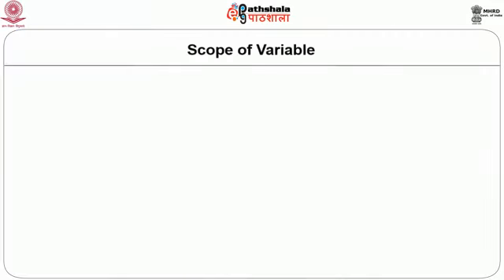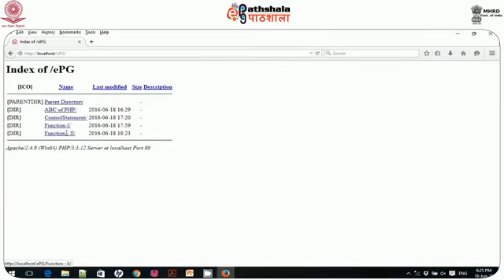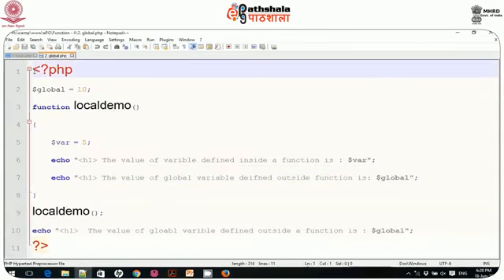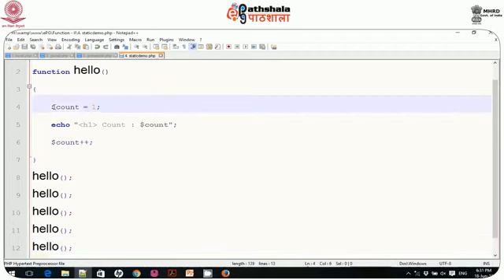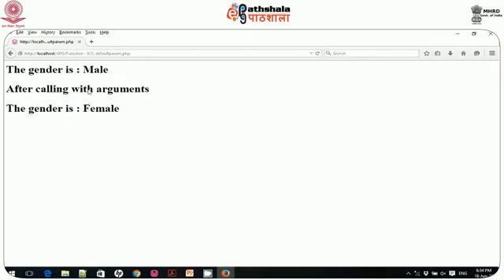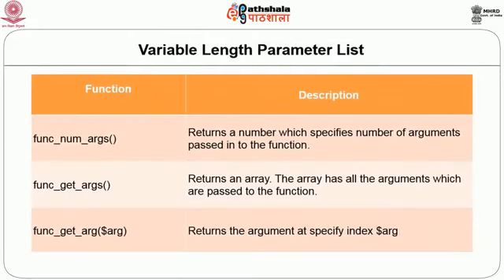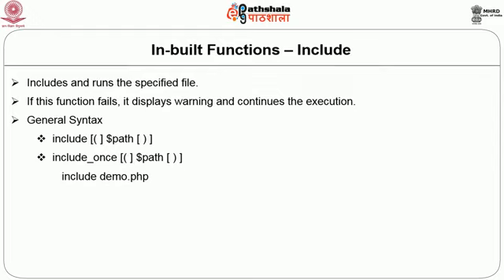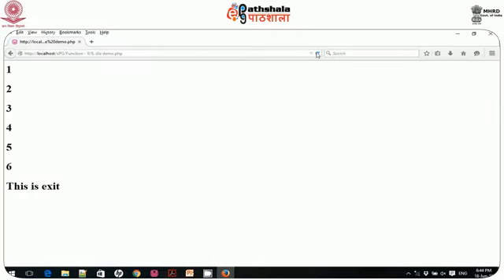Information Technology P-09. M-07. PHP Function -II